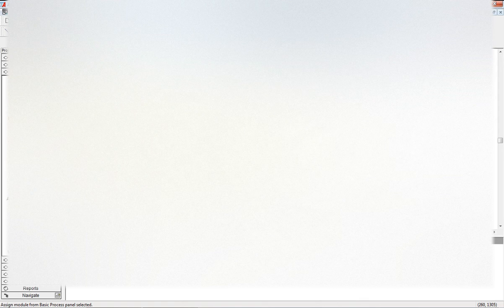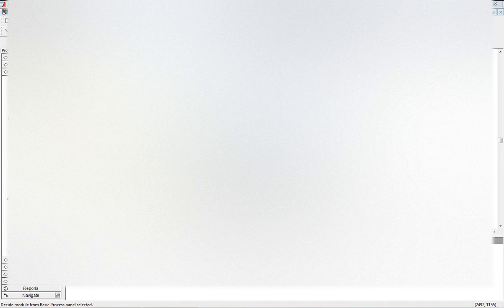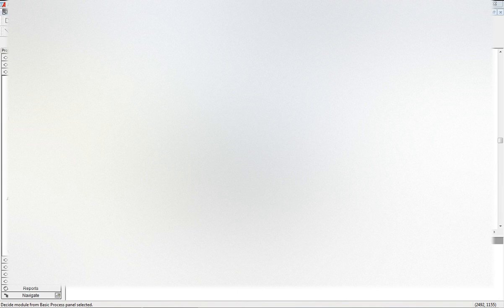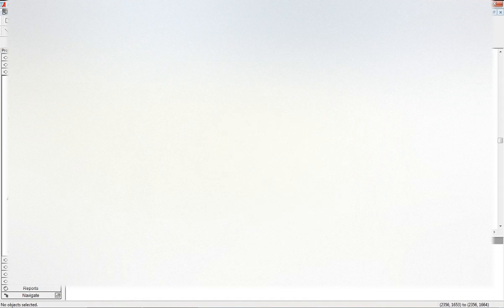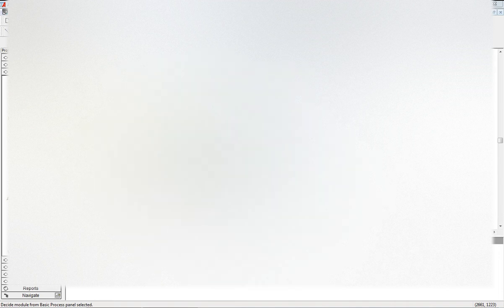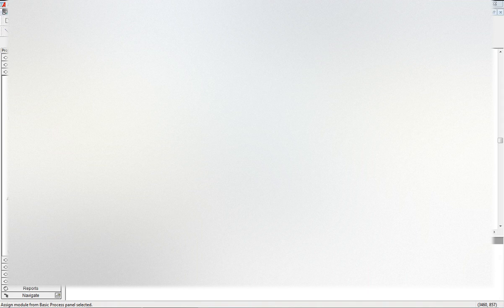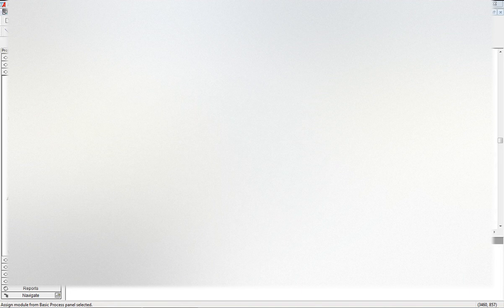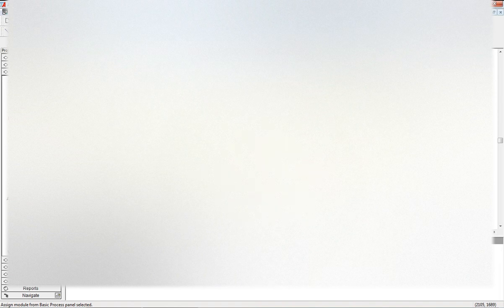Entity Picture assigned based Probability Arena Simulation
Change the Entity picture based on probability value assigned using Disc which stands for Discreet Probability Distribution.